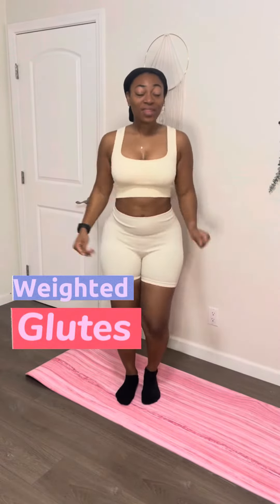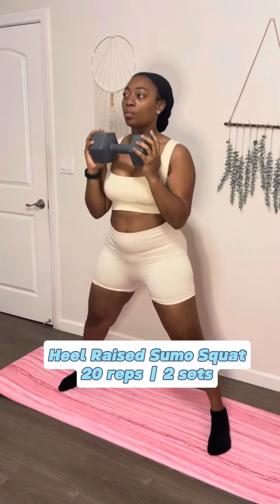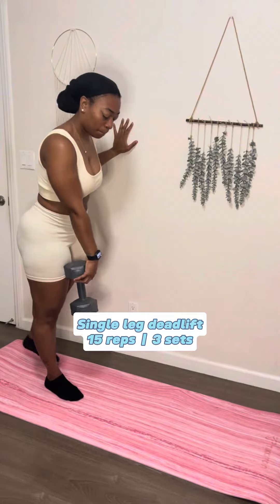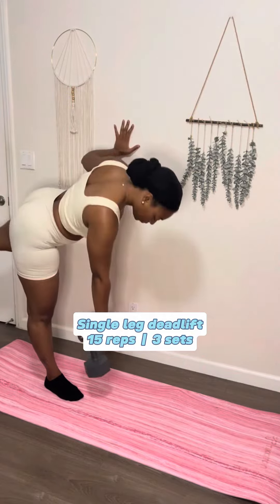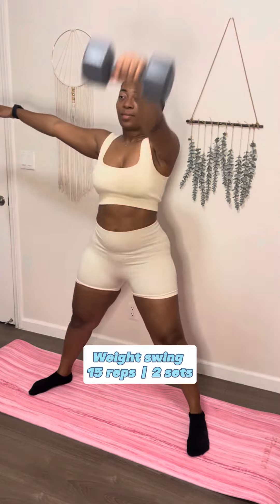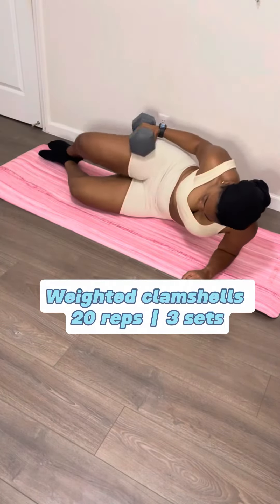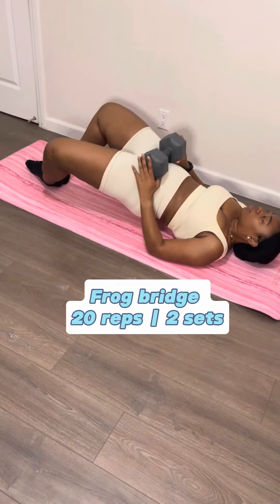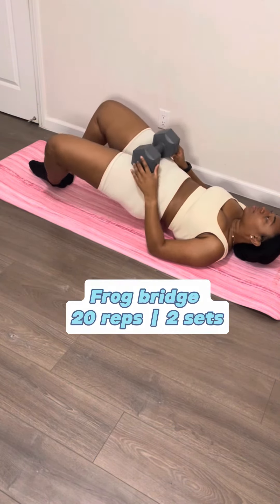Weighted glute home workout | intense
Hey friends! Do you want a workout that’ll make your glutes scream and the cheeks sit like a shelf? I got you! Let’s get into this home workout ✨🫶🏽